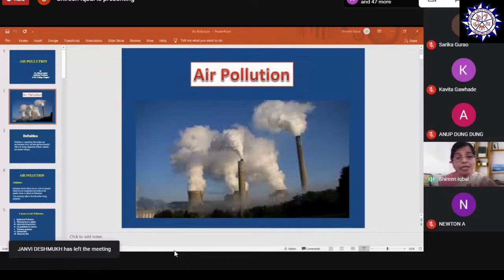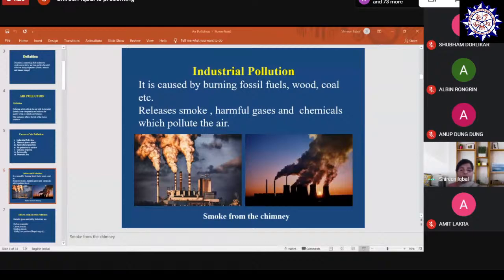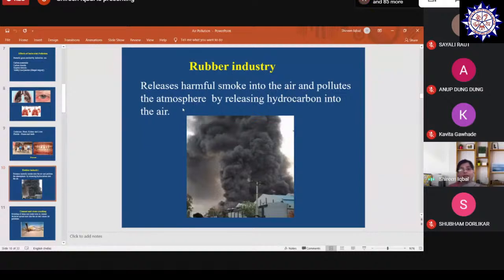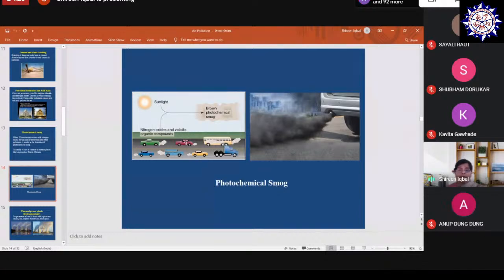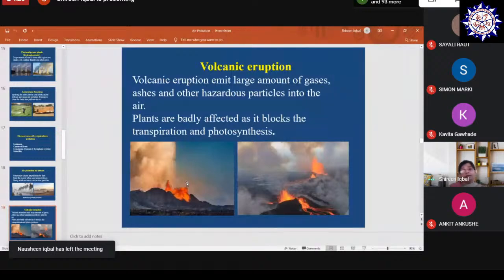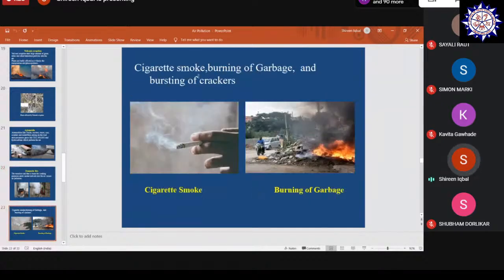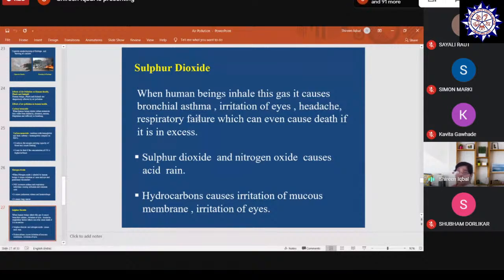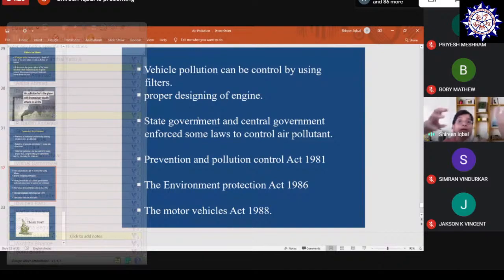Environmental Studies Lecture Day-3